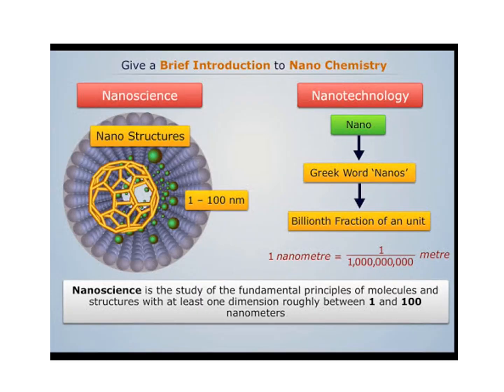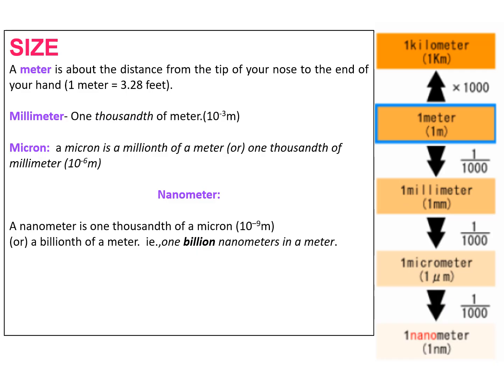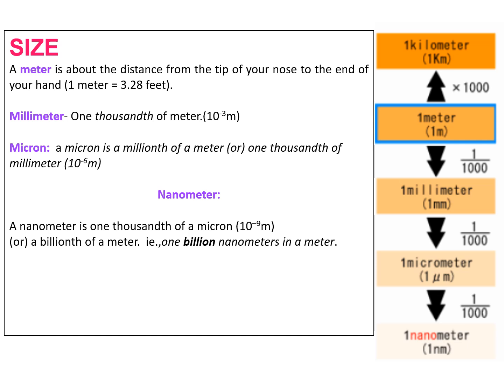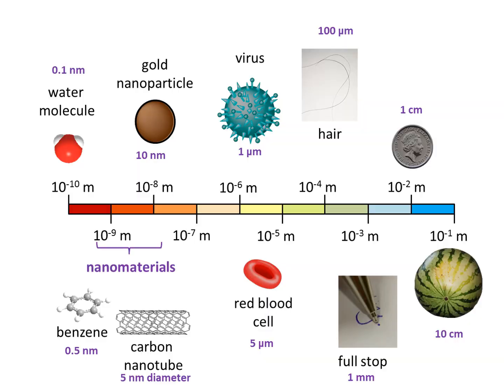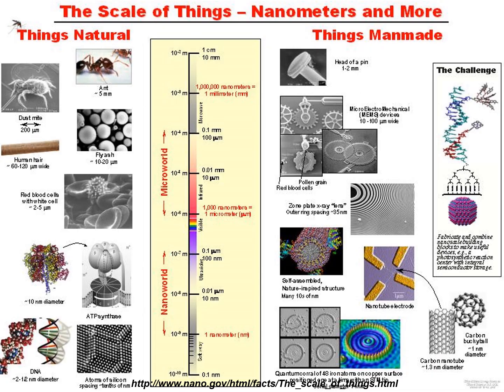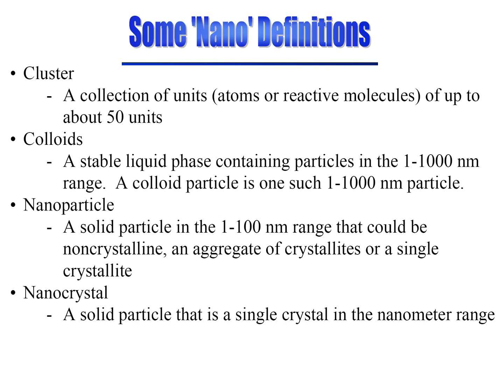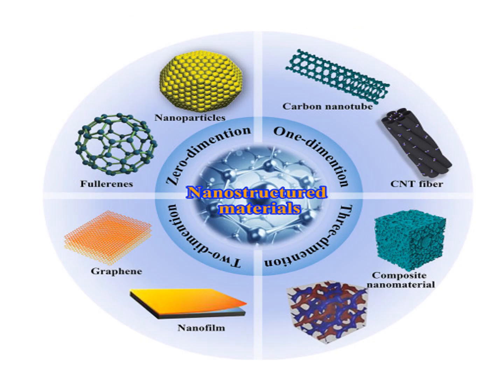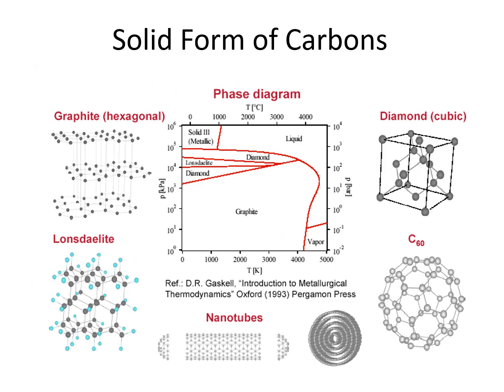Nanochemistry Unit V Basics